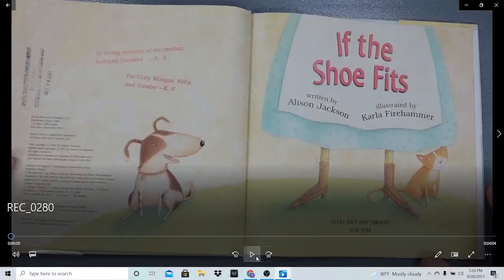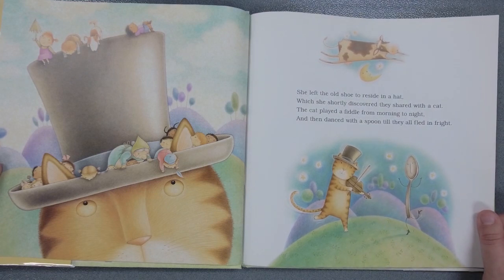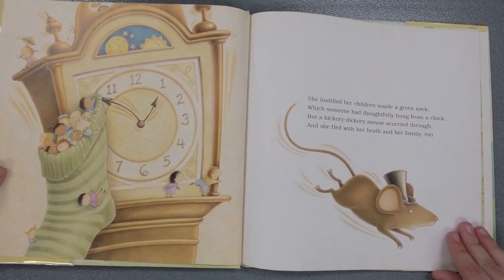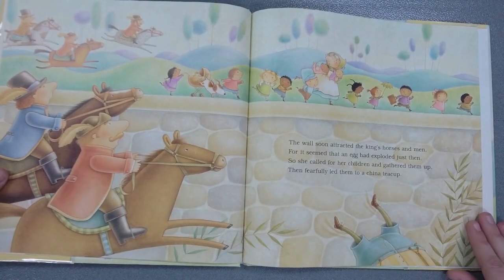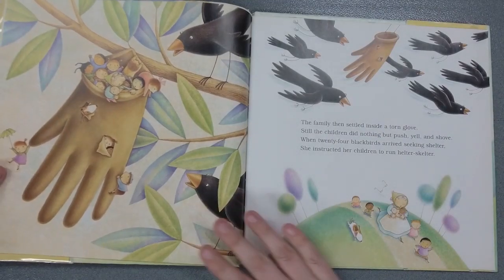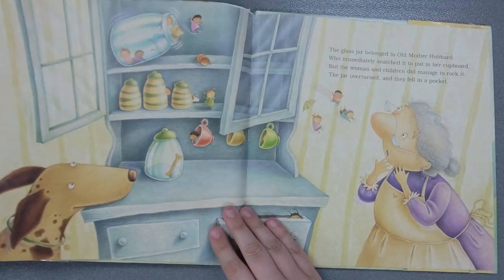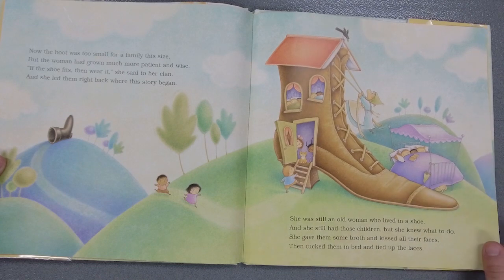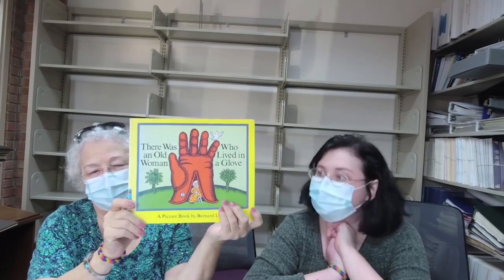Family Fun Fest - There Was and Old Woman